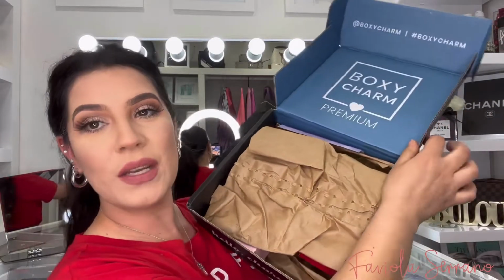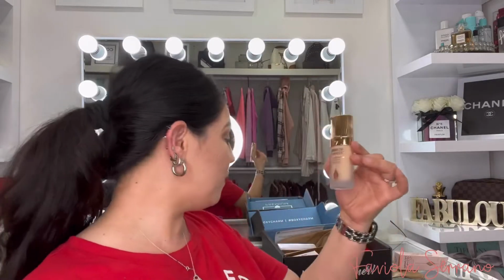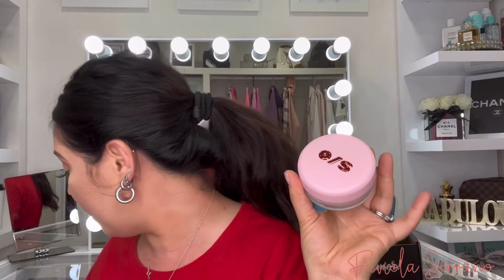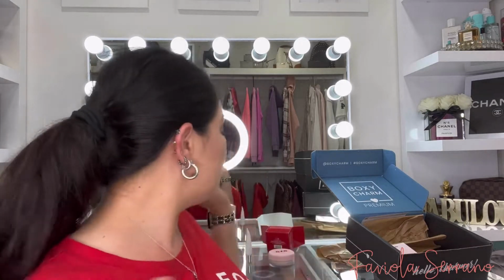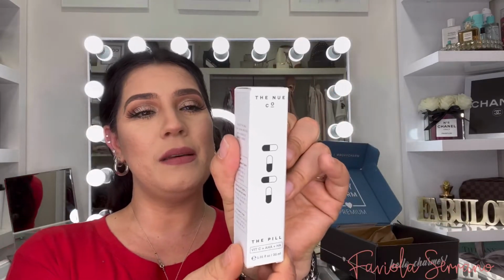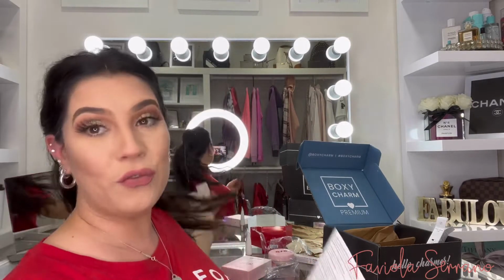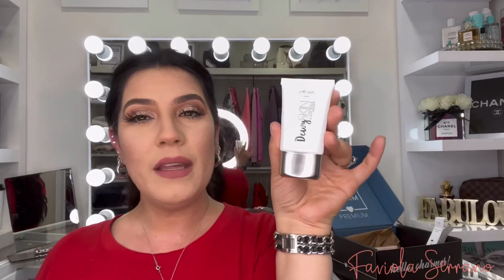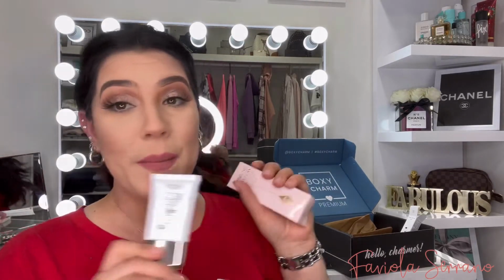Boxycharm Premium March 2022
Hey guys!!

In today’s video I will be unboxing the Boxycharm Premium box for the month of March 2022 let me know in the comments down below what are your thoughts regarding this months box? 🤔
I absolutely loved my box 💕

🙅🏻‍♀️ NOT PR I pay for my boxes my self !!

Thank you for all the love & support ♥️